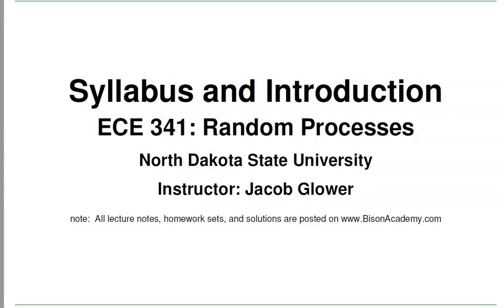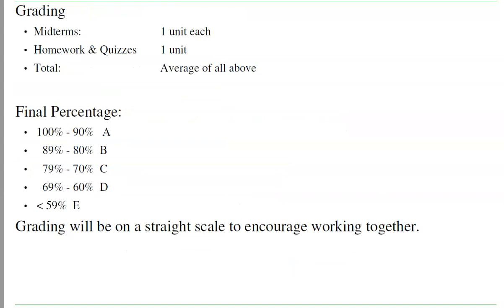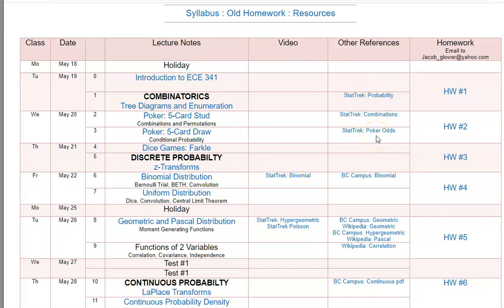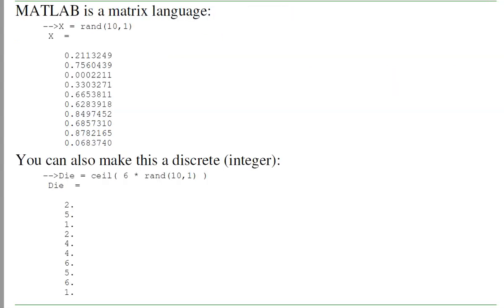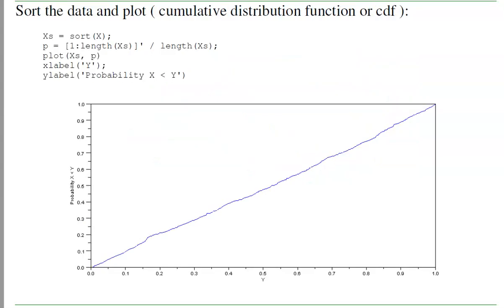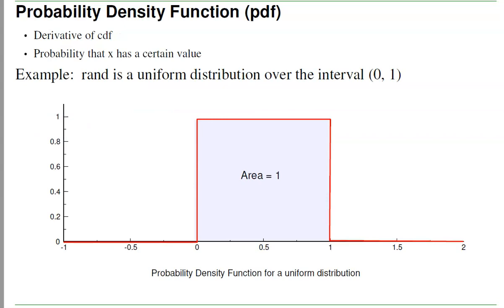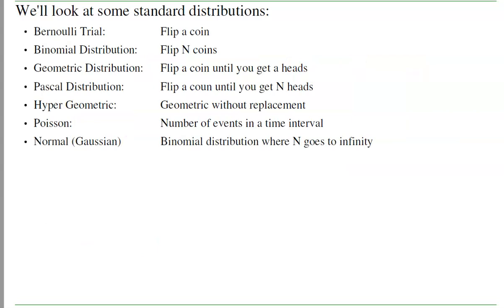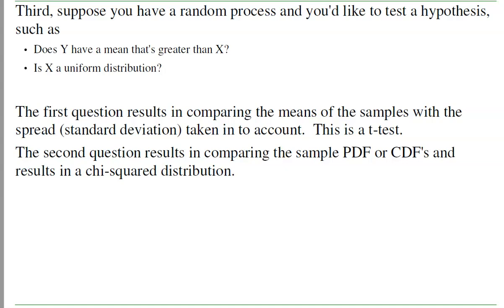ECE 341.00 Introduction and Syllabus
Lecture #0 Introduction and Syllabus for NDSU ECE 341 Random Processes.    Please visit Bison Academy for corresponding YouTube playlist, lecture notes, homework sets, and solutions.